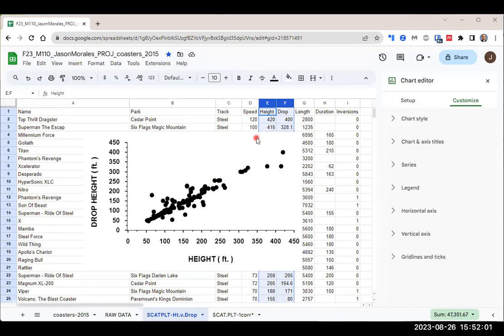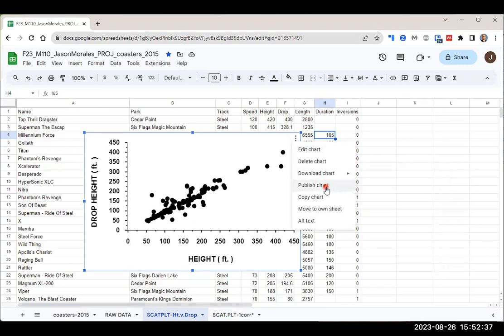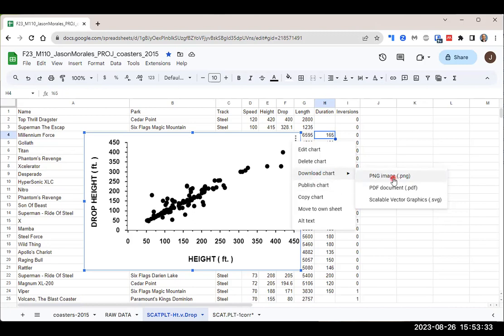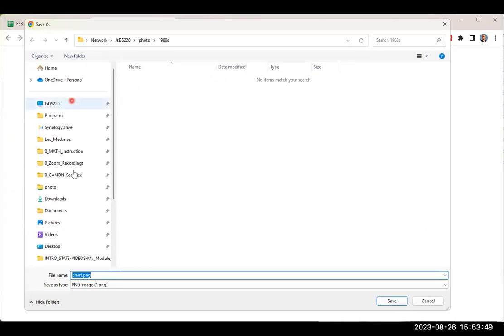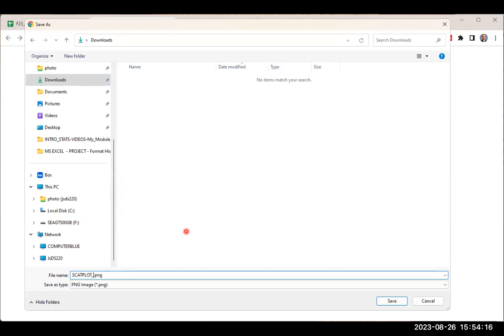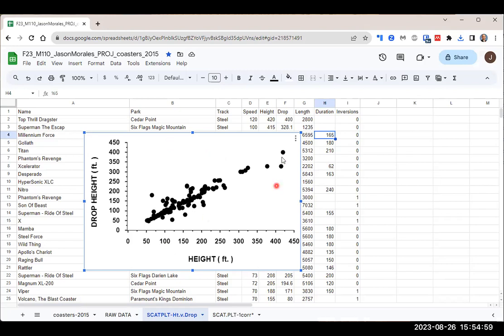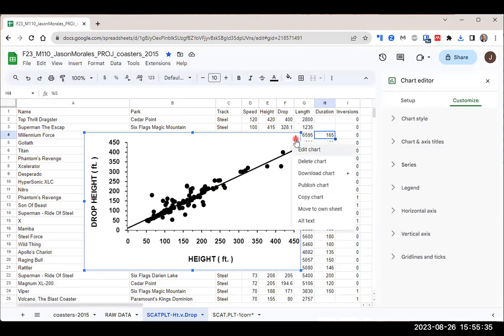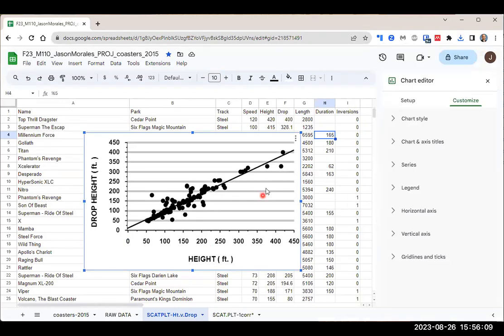IS-PROJ - Format Scatter Plot - Export *.png - G SHEETS